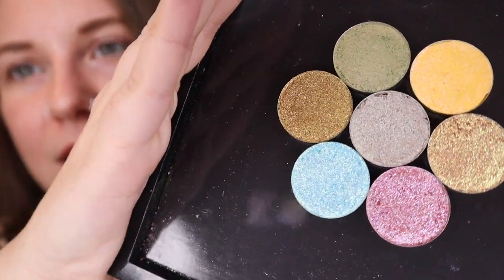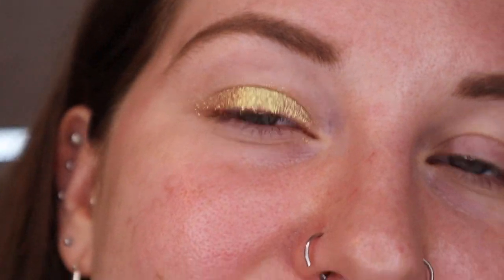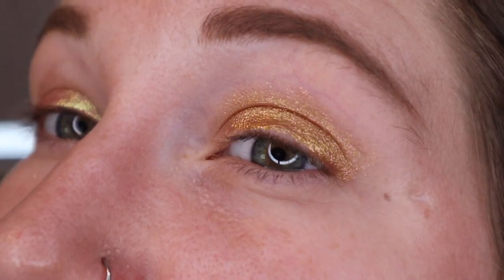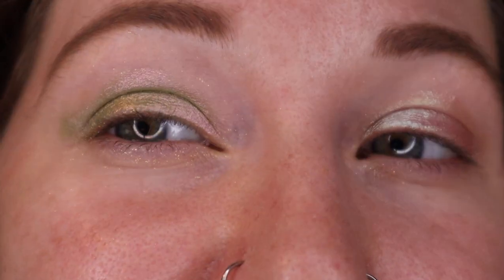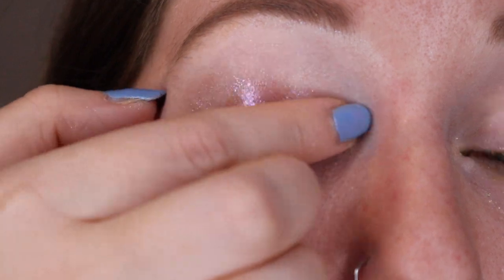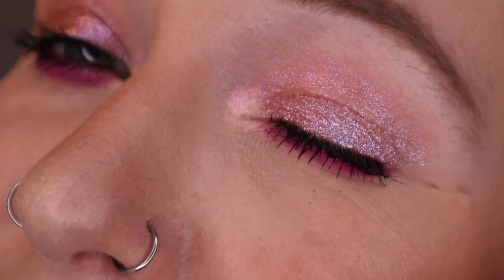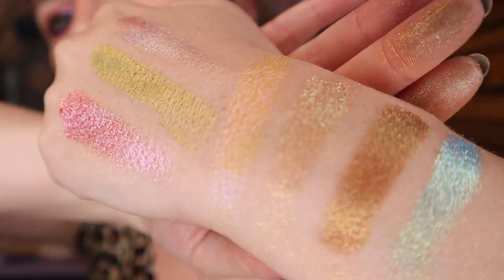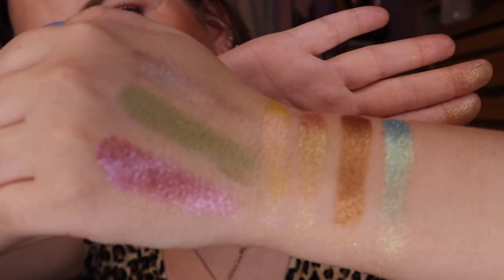EYE SWATCHING Looxi’s newest collection!!! | hot vegan hannah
shadows mentioned:
Looxi Gold Rush
Looxi Honey Do
Looxi Groovy Baby
Looxi Razzle Dazzle
Looxi Shimmy
Looxi Liquid
Looxi Glitz & Ritz